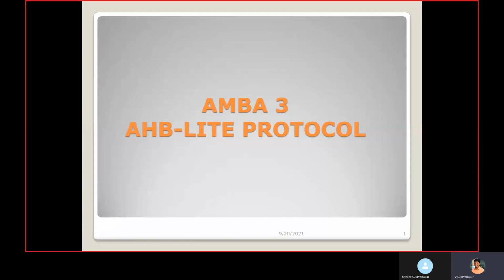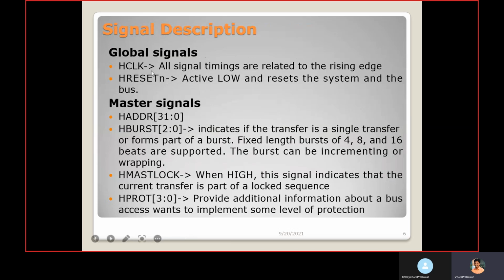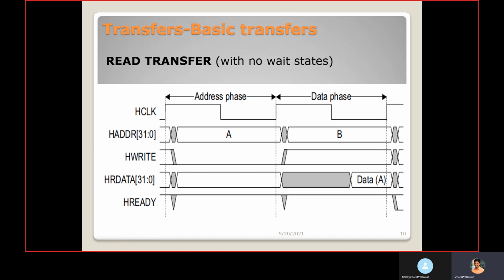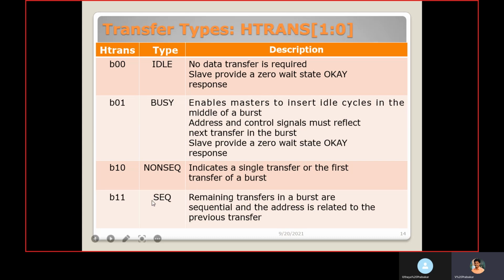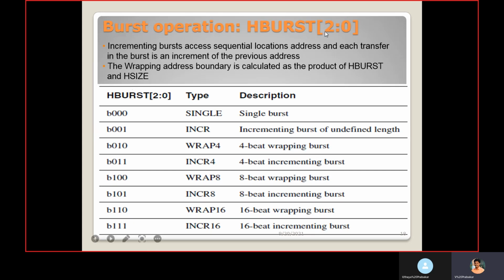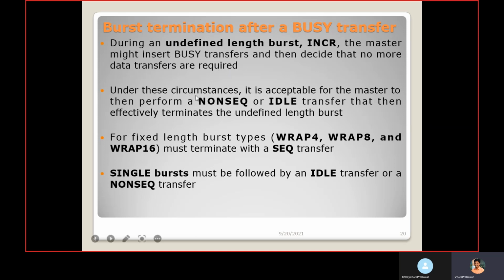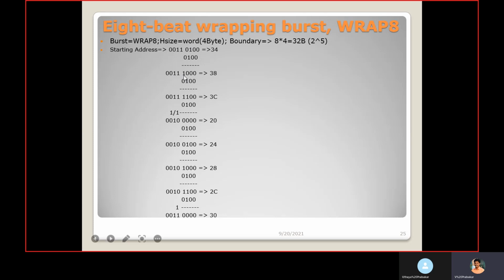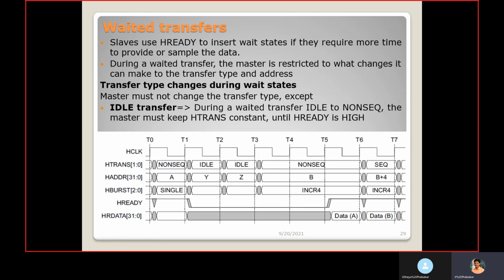AHB LITE Protocol Spec. Part-1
Details about AHB signals and timing diagrams